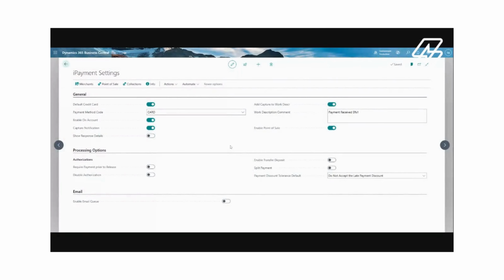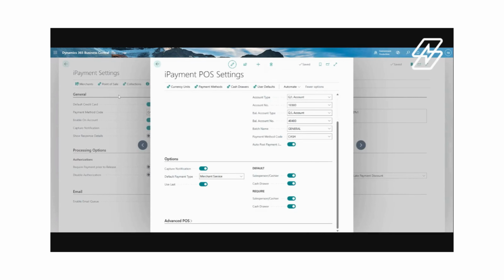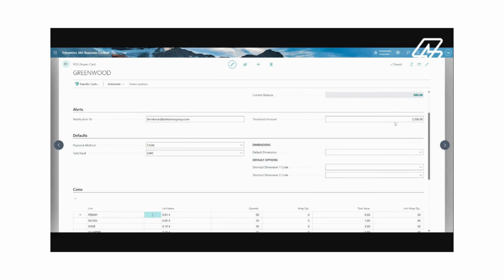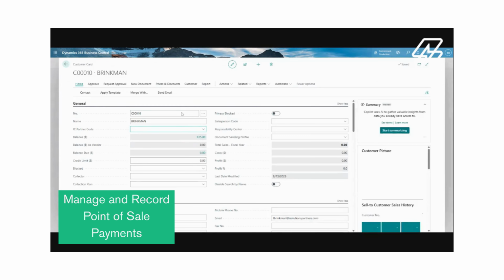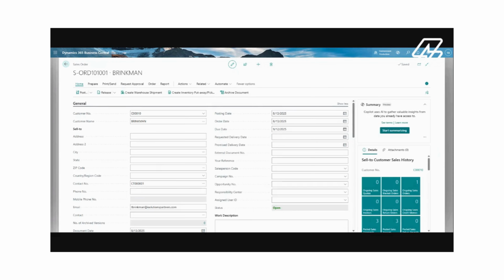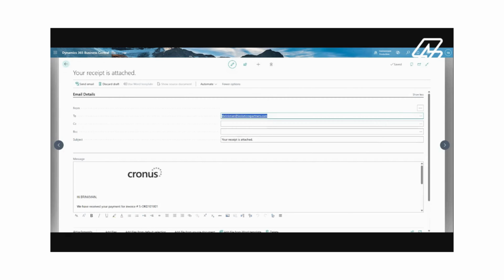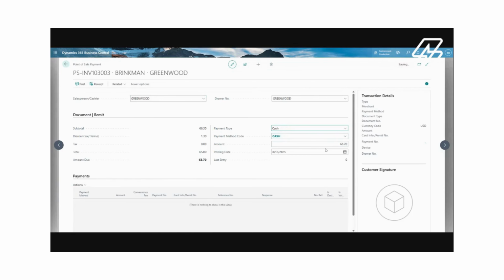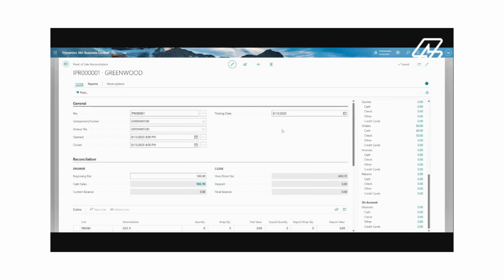Point of Sale for Dynamics 365 Business Central - Overview and Setup Tutorial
iSolutions streamlines point-of-sale transactions by integrating payment processing directly into Microsoft Dynamics 365 Business Central. Learn how businesses can simplify checkout, accept secure payments, and sync transactions in real time—all without relying on third-party systems. Whether you're using a physical terminal or an online storefront, iSolutions makes POS fast, reliable, and fully embedded.

- setup options for your point of sale system
- enabling cash drawer settings + cash drawer functionality
- managing and recording point of sale payments
- recording credit card payments without a device
- accepting partial or split payments
- reconciling the cash drawer